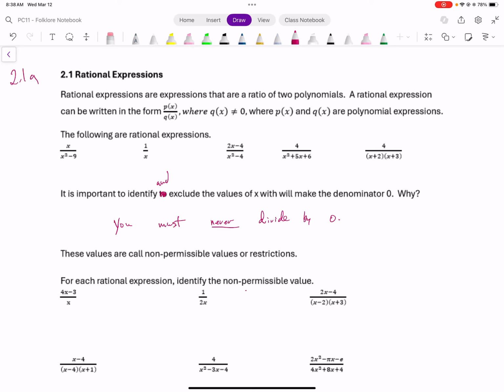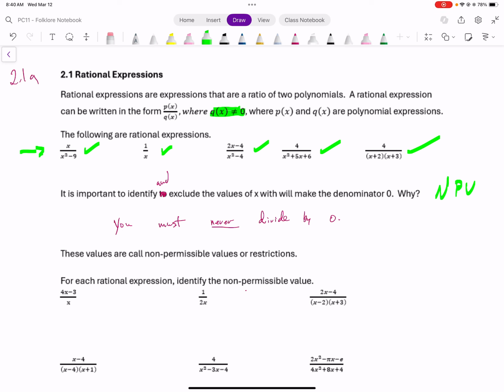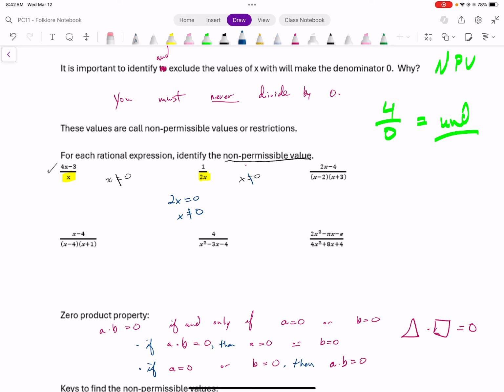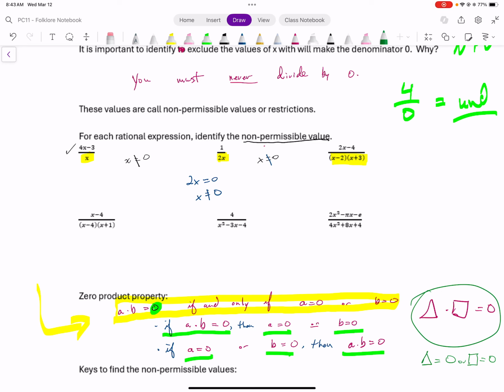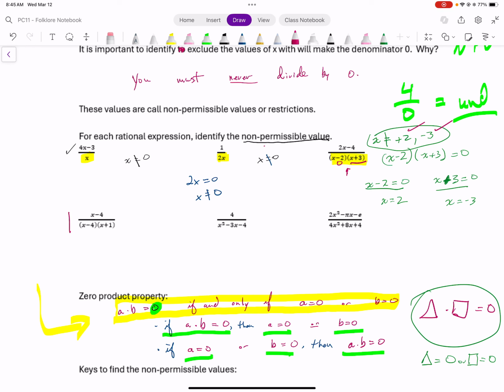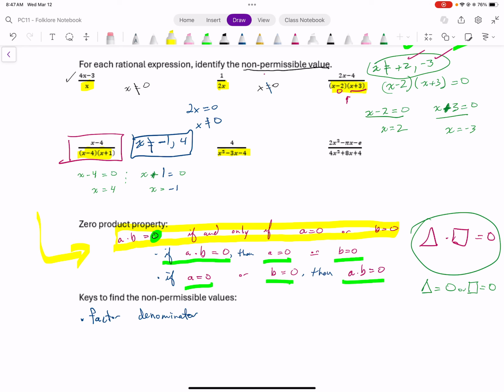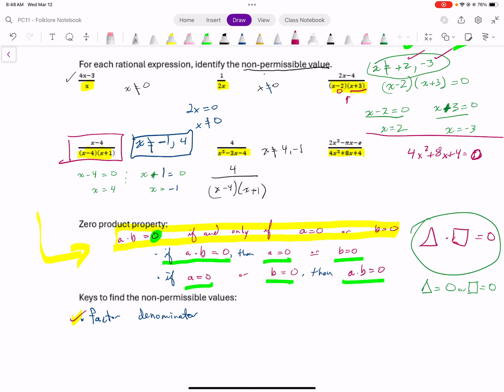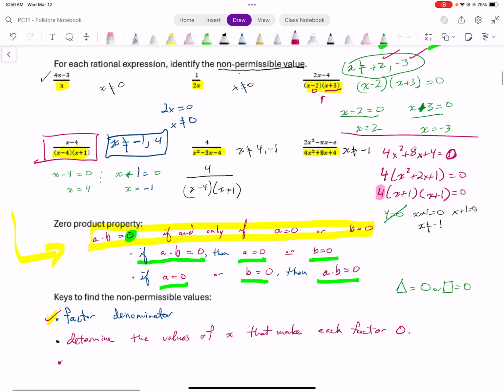PC11 2.1a Rational Expressions (Simplifying)